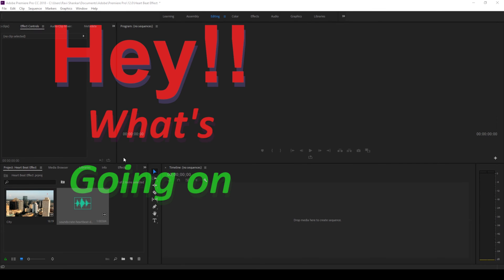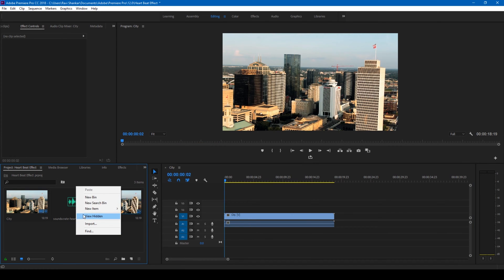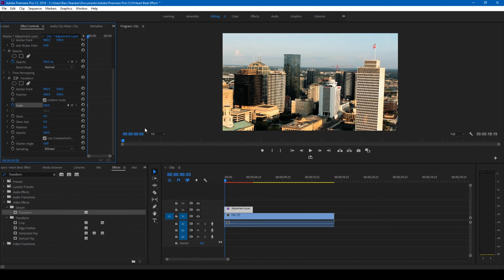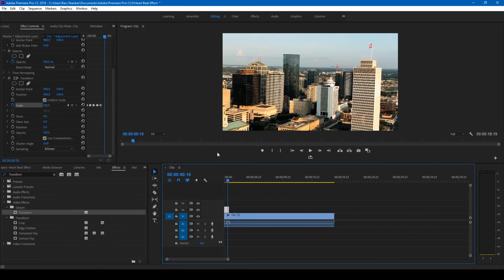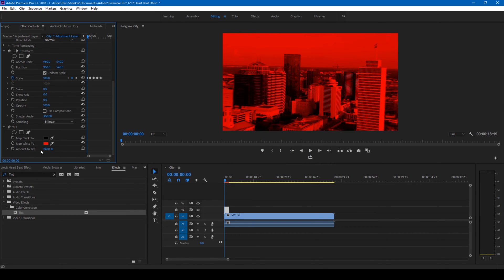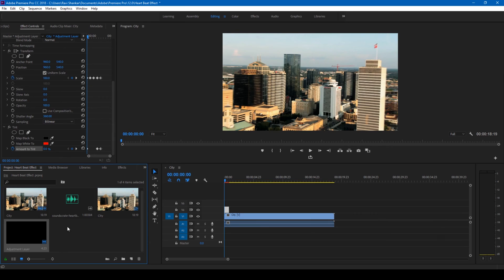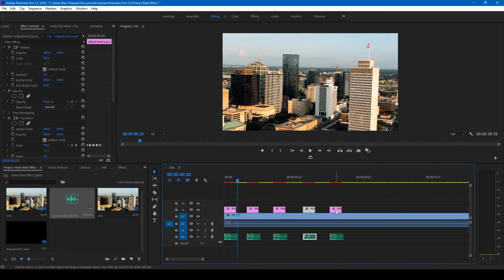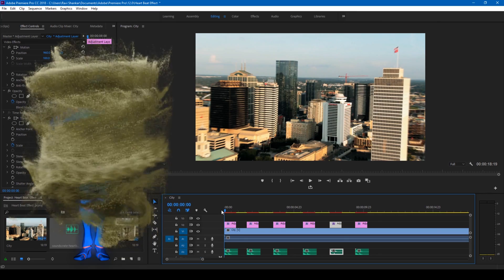Heart Beat Effect - Adobe Premiere Pro Tutorial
In this adobe premiere pro tutorial, we will be learning to make Heart beating effect in a very easy way. The effect in this beginners tutorial is generated using transform properties along with tint effect. You can use this effect in vlogs, music videos and featured films.